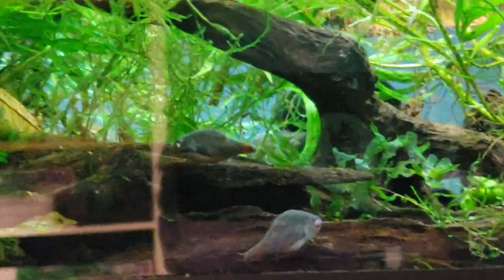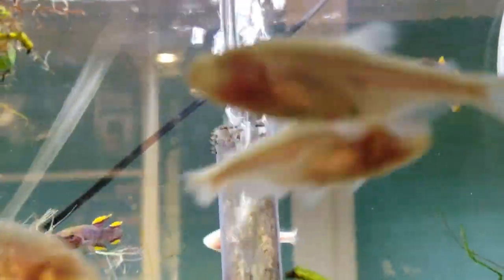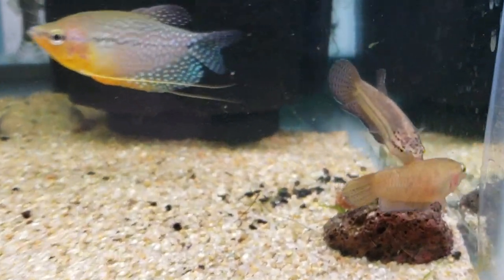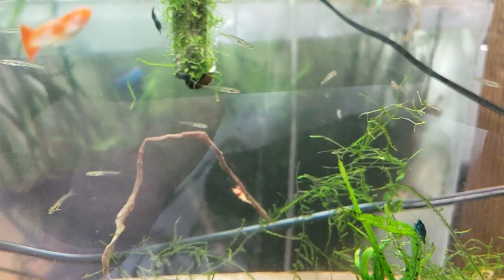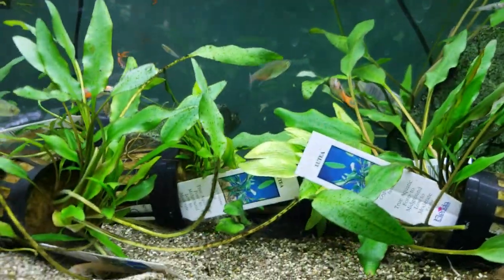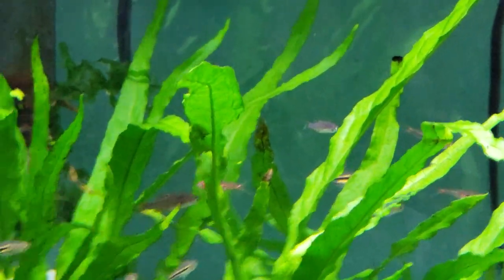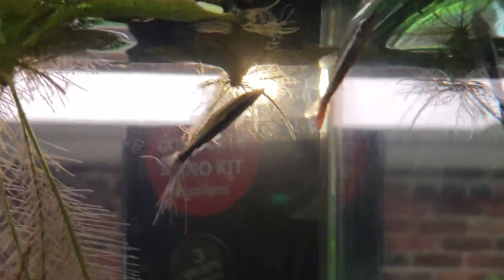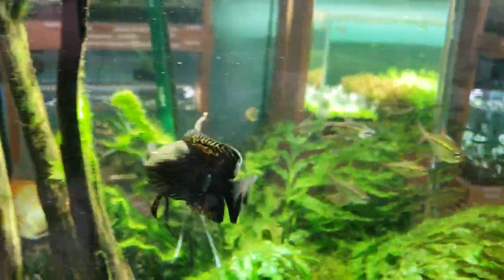Browsing Oddball Nano Fish, Red Eyed Puffers, Angels, Cichlids & More At Aquarium Zen - Nature Tanks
Browsing Oddball Nano Fish, Red Eyed Puffers, Angels, Cichlids & More At Aquarium Zen - Nature Tanks. A tour of my favourite local fish store ( LFS ) in Seattle Washington, checking out puffer fish, bettas, oscar that do tricks ( yes you can train a fish to do tricks and to be interactive! ). This clean and high quality shop is always a aquarist's dream.

There's always something new, rare and beautiful at Aquarium Zen, from ADA , Takashi Amano inspired nature tanks, to jungle aquariums, live aquatic plants, a living wall, and a great selection of nano fish and funky strange fish you can keep in a small palidarium or aquarium. From wild betta falx (faulx?) to Macrostoma,  and plakat bettas to figure 8, pea puffer and wild bolivian rams. You gotta love this shop!

To financially show love to the channel. If I've earned it and helped you out, I appreciate any Patreon or PayPal contributions to the channel and below is a link to Patreon / my Paypal is available upon request.

SECRETSHRIMP10 - Use it UNLIMITED times for a 10% off discount on ANY item or Creature in the store, also it helpd represent us as a  channel, earn the prize pool more money.

meow cats no politics no trump to clout chasing summits.